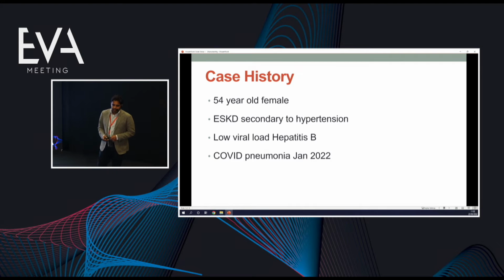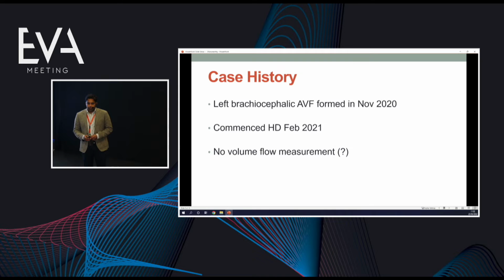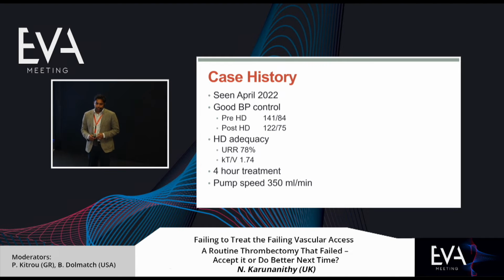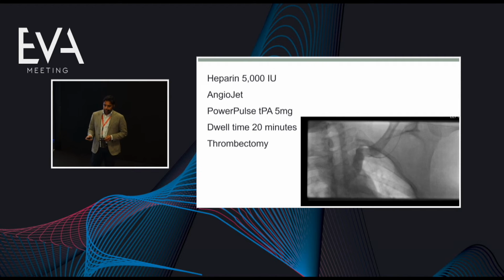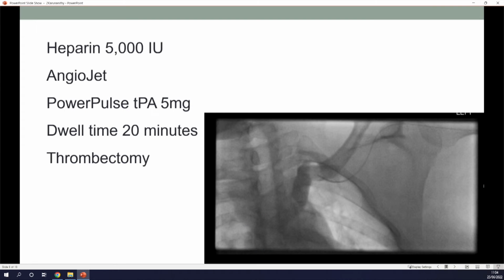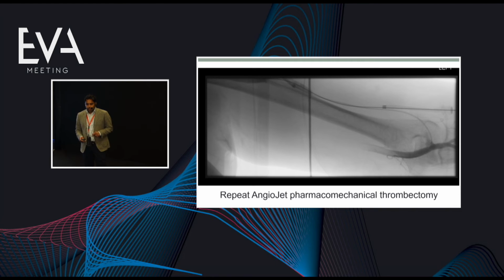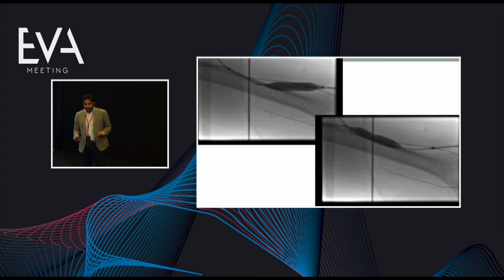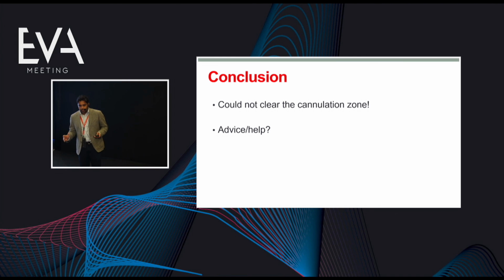Day2-S04-02-A Routine Thrombectomy That Failed, N.Karunanithy